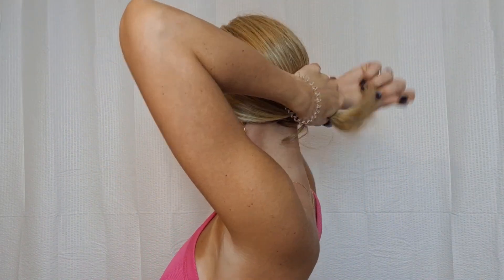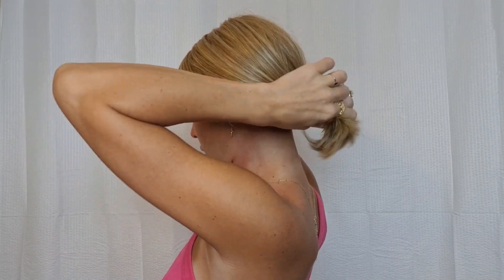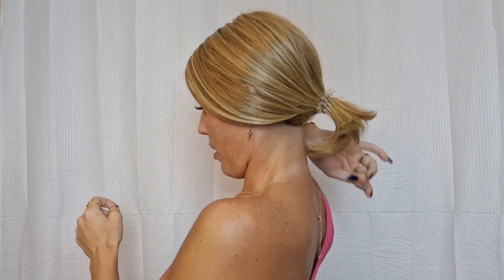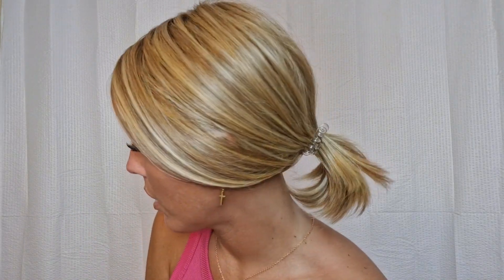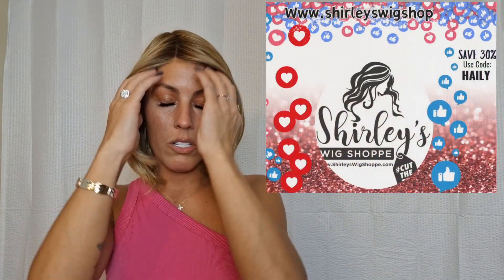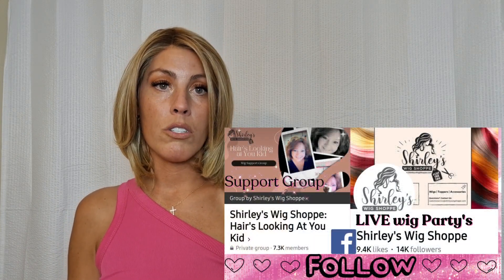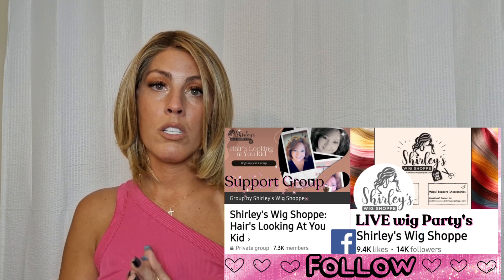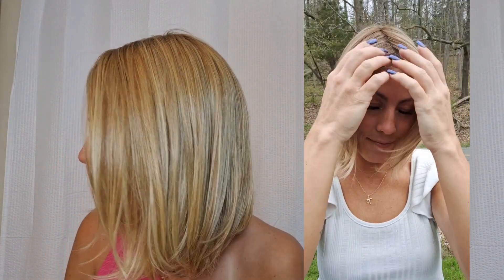Napoli By Belle Tress Italian City Collection in color Caramel Blonde-R Outside footage at the END!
( I do not get commissions. This code was made for you to save on your new hair.)

🧡This wig has been provided by Shirley's Wig Shoppe in exchange for a review. These are all my own thoughts and opinions. I do not receive monetary compensation or ask to provide a positive review. This is my honest review. My goal is to help educate women who are looking for beautiful alternative hair options.

TIMESTAMPS

00:00 - Jumping rite into this review
01:43 - Support group on fb
02:22 - Inside cap construction
03:49 - waking up the fibers
05:31 - Lacefront & coverage
08:03 - The color
09:57 - Measurements
13:08 - Natural Sunlight Comparison

HAILY'S MEASUREMENTS
Circumference: 21.5
Hairline to chin: 8
Ear to ear: 11.5
Forehead to Nape: 13.5
Temple to temple: 8
Jawline to collarbone: 4
Height: 5"5